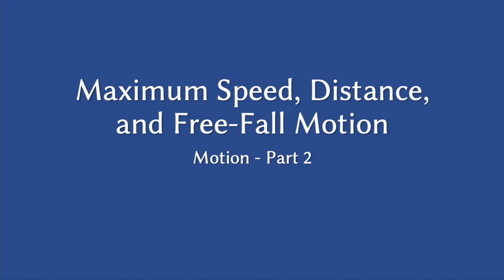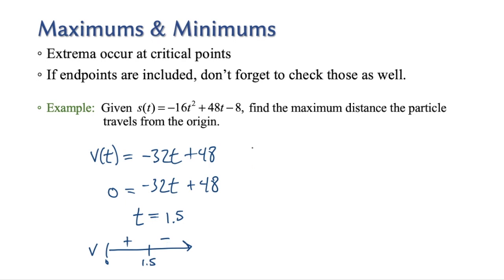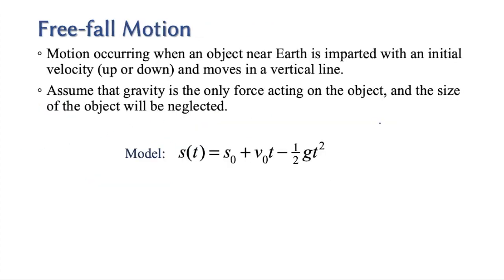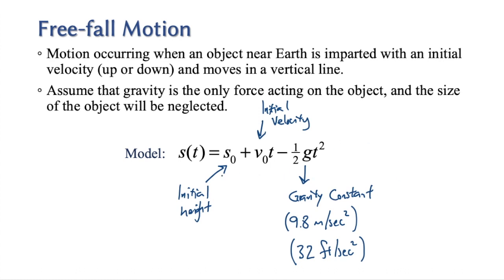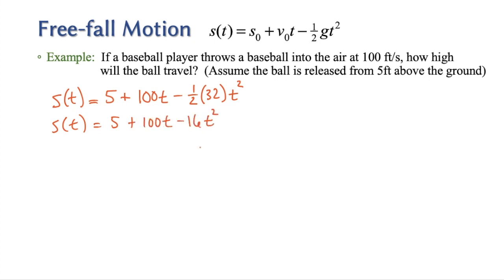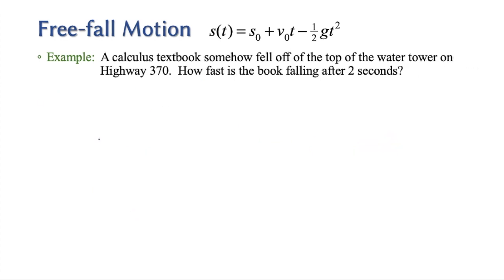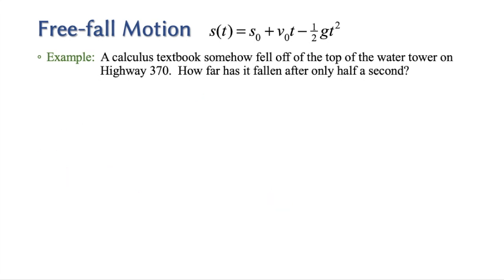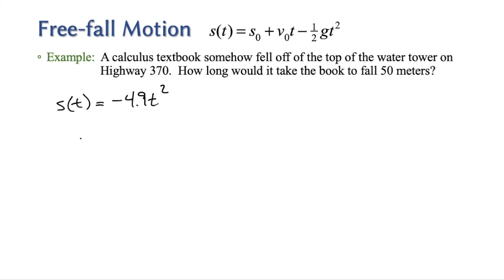Motion - Part 2